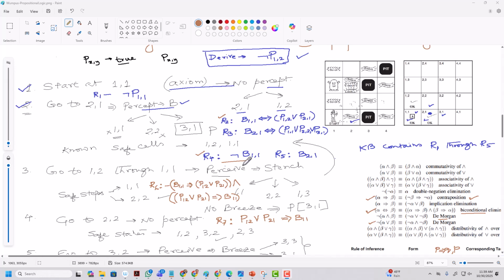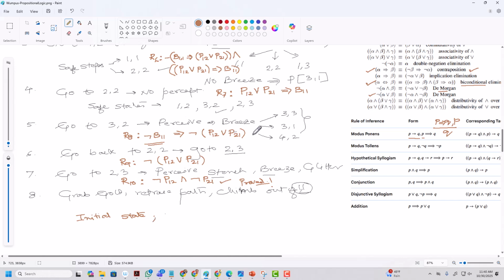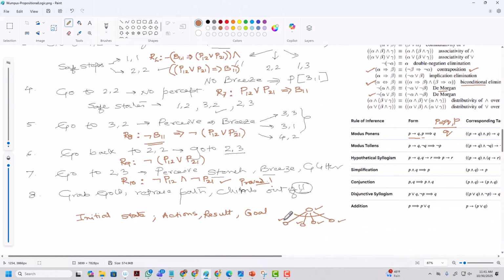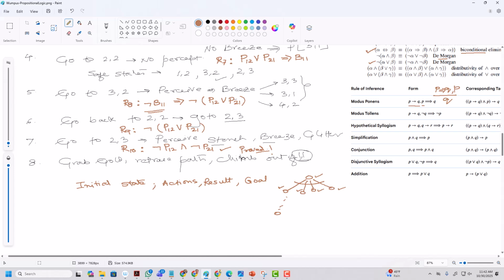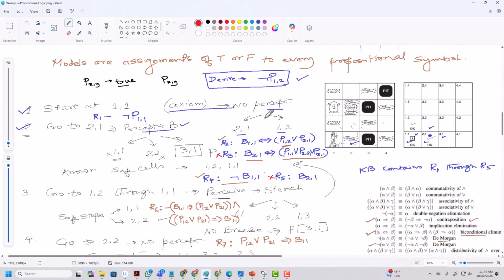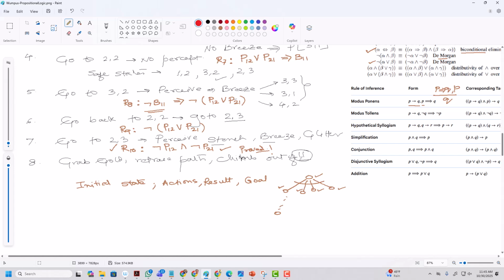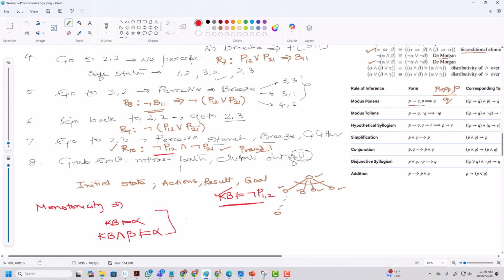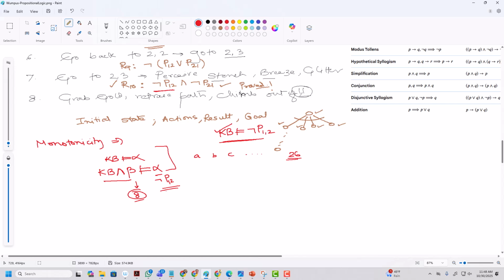Lec 50: Applying tree search as an alternative to model enumeration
This video explains how logical inference can be viewed as a search process, where the agent explores possible reasoning steps from the knowledge base to reach a desired conclusion.